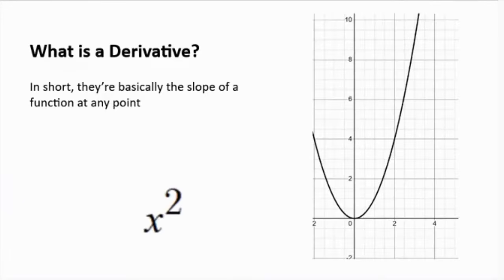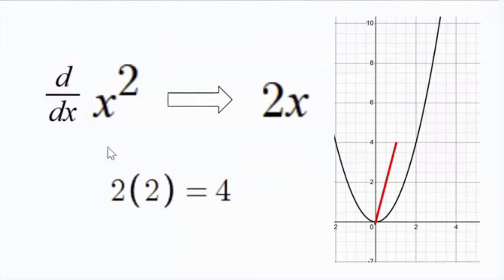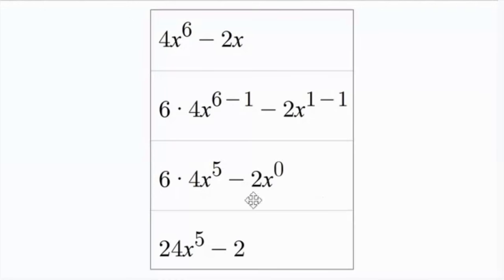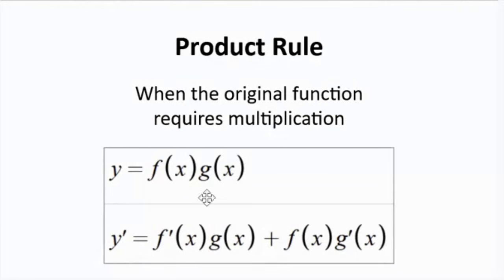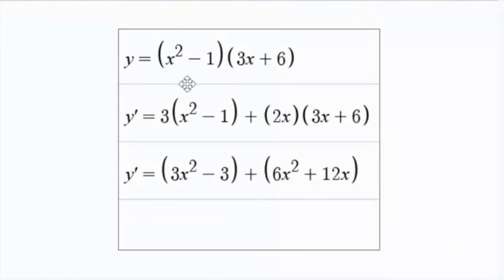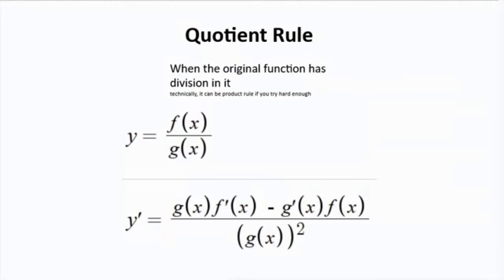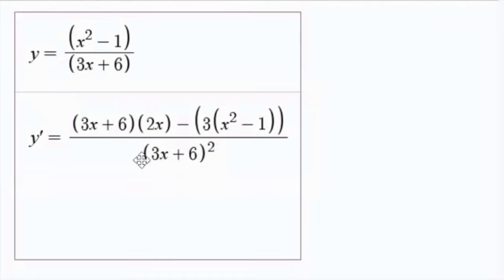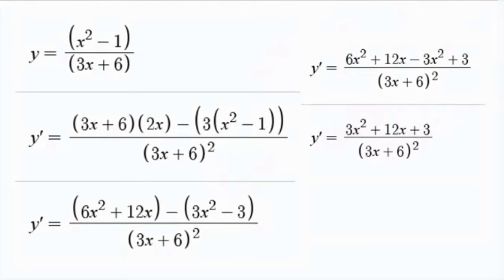how to do some good old derivatives | 2025 Science Ambassador Scholarship submission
thank you to desmos scientific calculator for providing the equations when google slides wouldn't let me